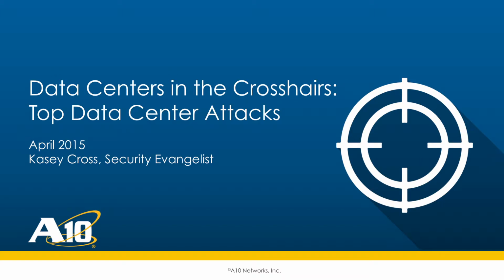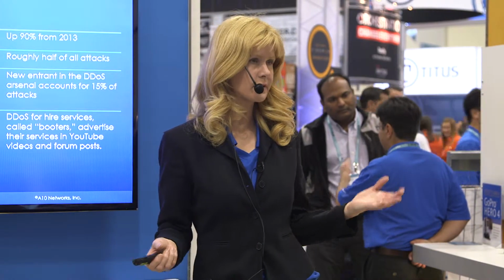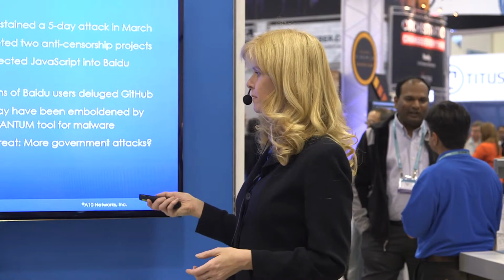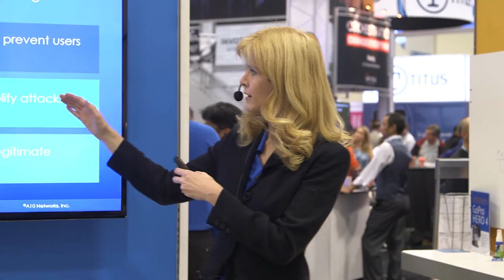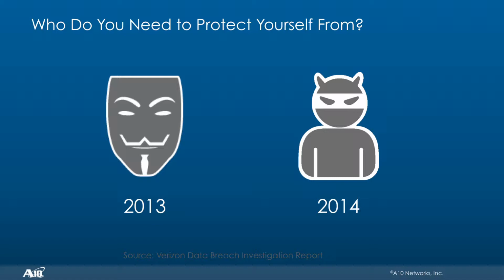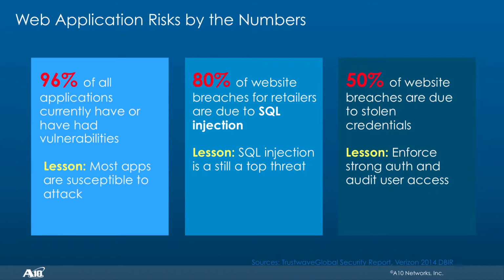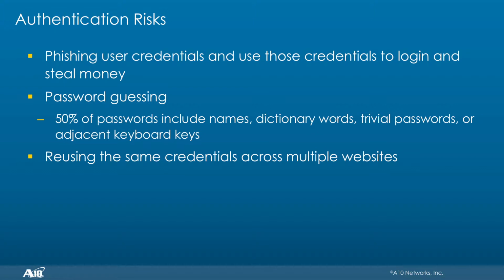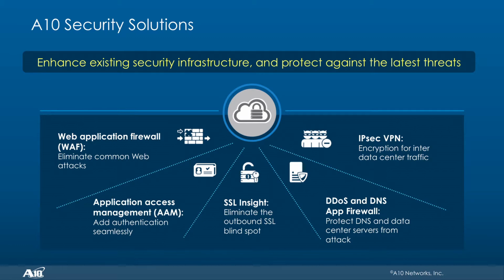Data Centers in the Crosshairs: Top Data Center Attacks (RSA 2015)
Every day, attackers conspire to bring down data center servers and steal application data. Attend this presentation to discover the top data center threats and how to stop them.

Speaker: Kasey Cross, A10 Networks
Kasey Cross, a security evangelist for A10 Networks.
Kasey is a frequent speaker and author on today's top cyber attack methods, hacktivism, and cyber crime.